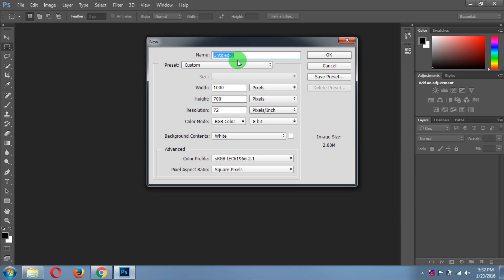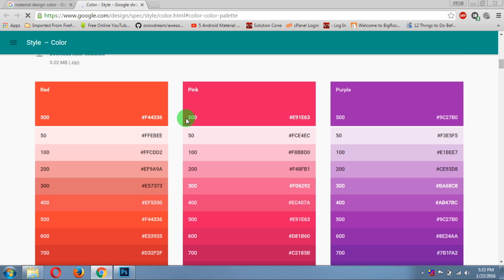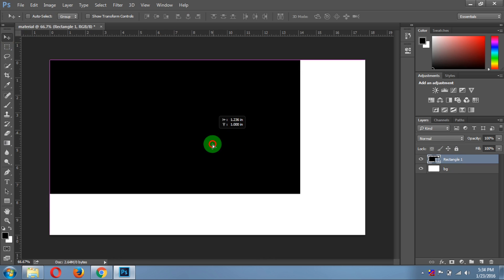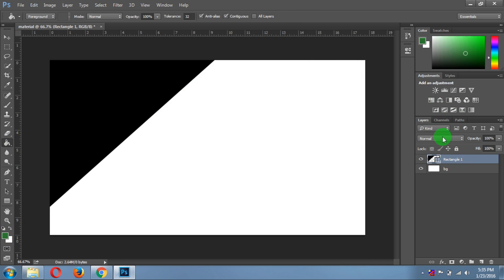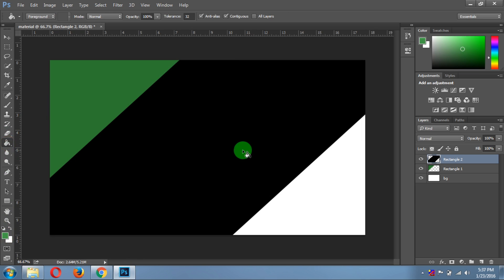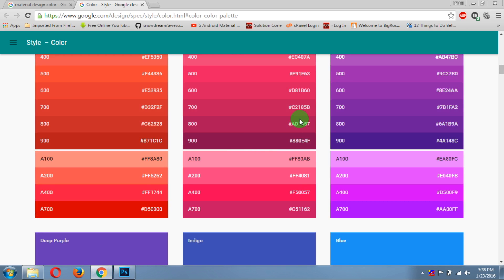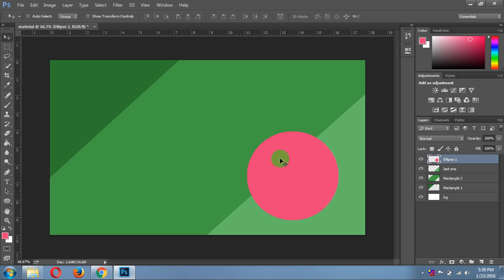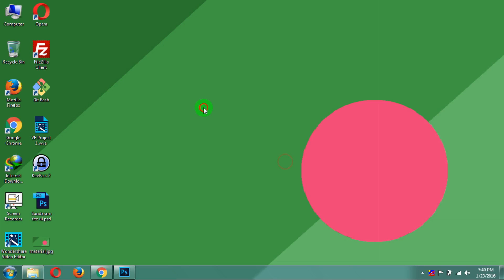How To Make A Material Design Wallpaper In Photoshop | Photoshop Tutorial | Photoshop CS6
Learn how to make a material design wallpaper in photoshop through this easy tutorial,
How To Create A Material Design Wallpaper In Photoshop
Photoshop Tutorial Photoshop CS6